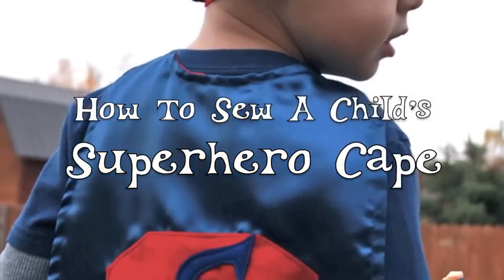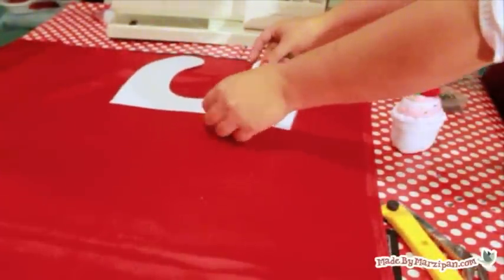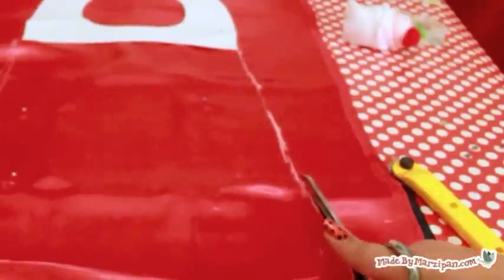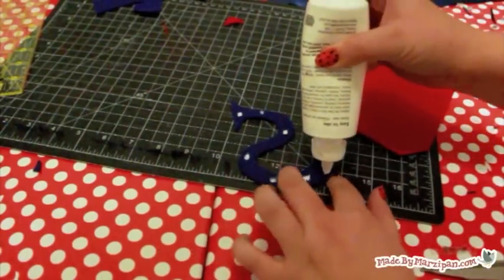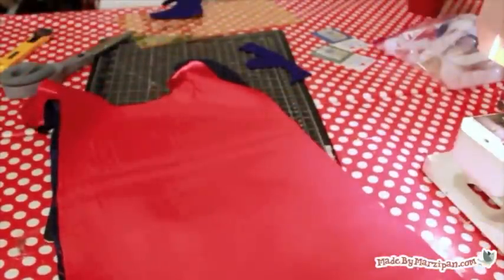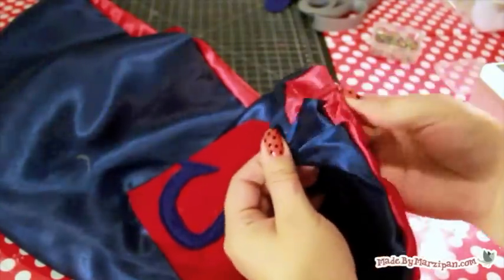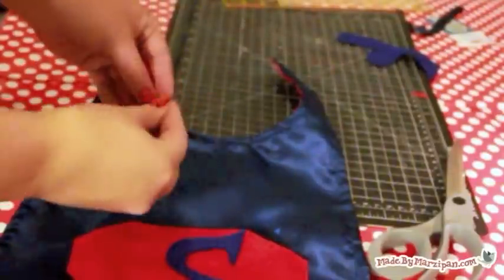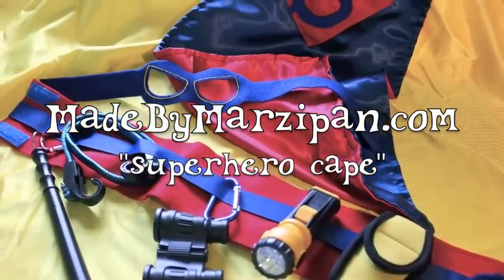How To Sew A Superhero Cape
Do you have a super kid? His imagination will take flight with this DIY superhero cape. Learn to sew an easy costume cape with this sewing tutorial.